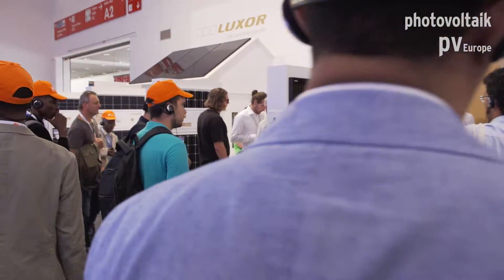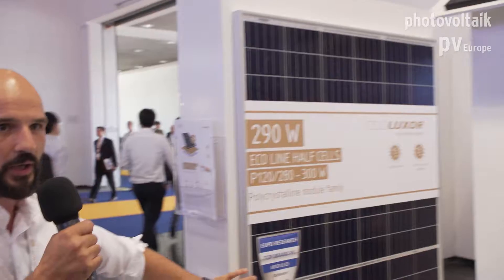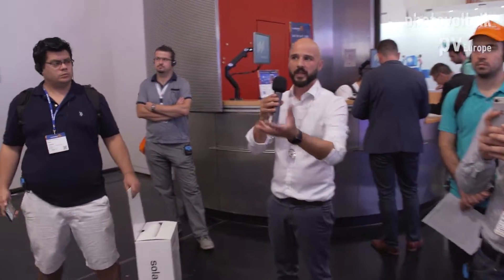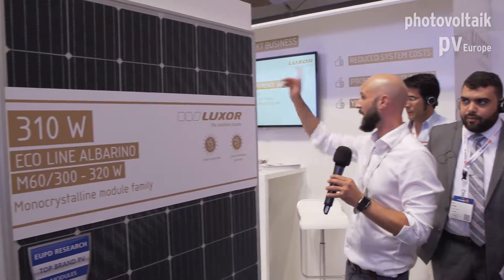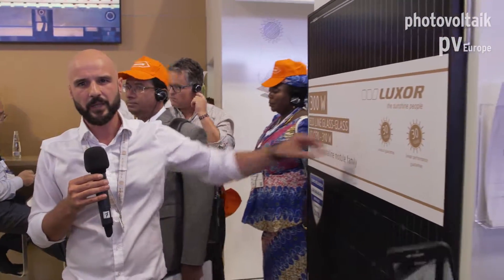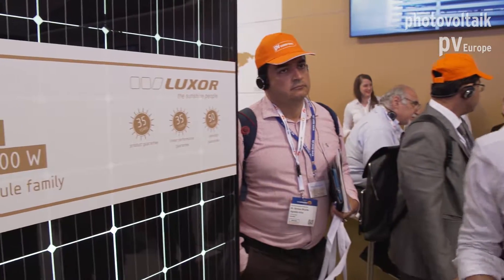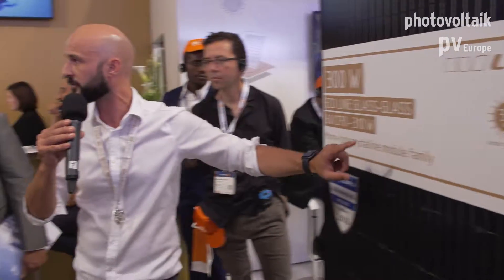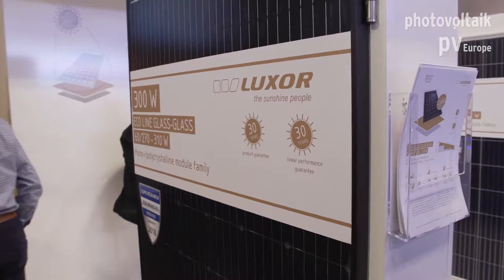Luxor Solar at the Intersolar Europe 2018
Luxor Solar presents at the Intersolar Europe the module series Eco Line, Eco Smart Line, Secure Line GlassGlass as well as BIPV modules.